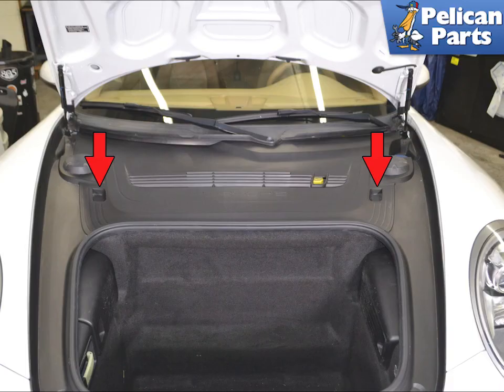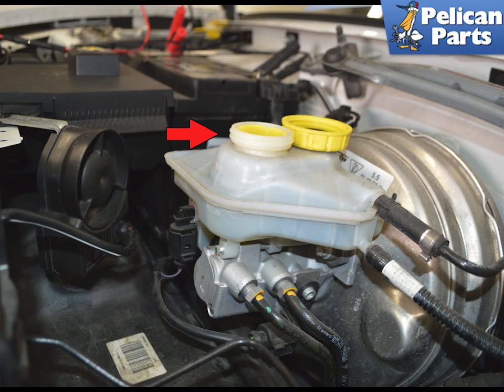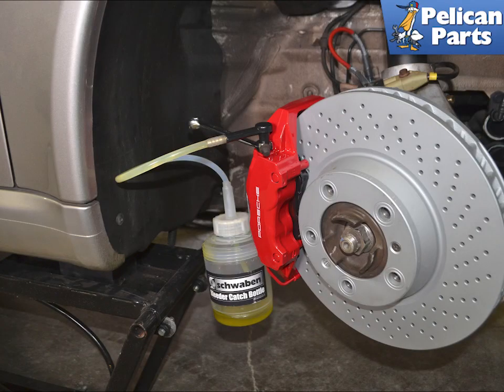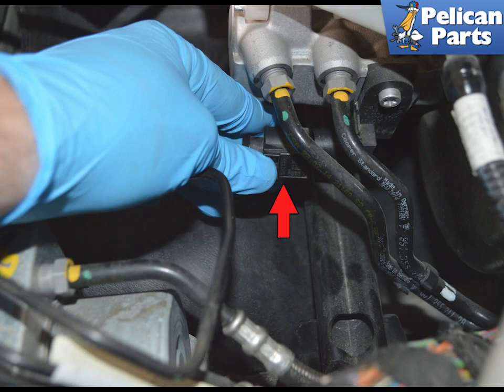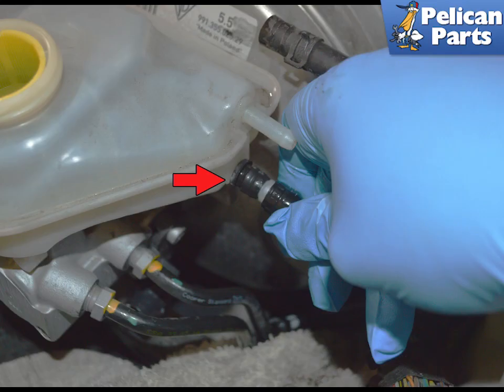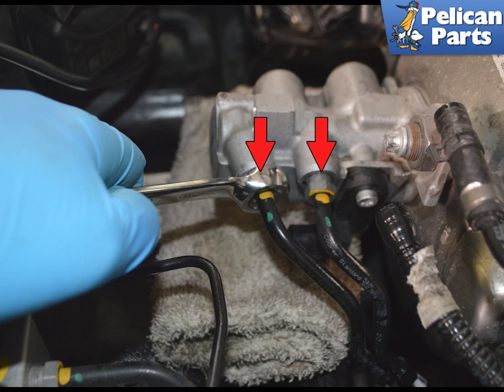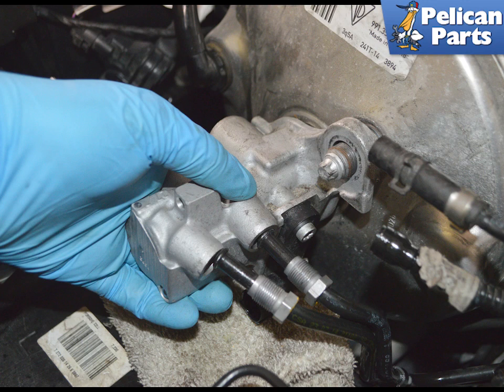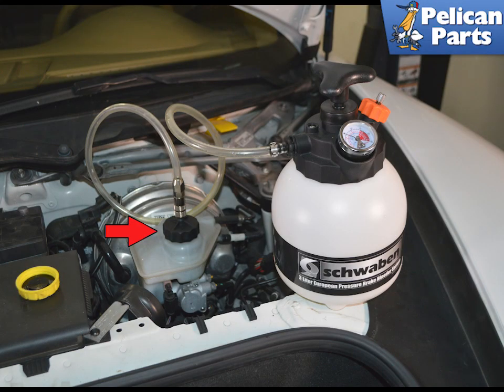Porsche 991.1 Carrera Master Cylinder Replacement (2012 - 2016)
When replacing the master cylinder you will be introducing air into the system.

You are going to have to completely bleed your brake system including activating the ABS pump with your scan tool after this job is complete. Do not try and drive the vehicle without completely bleeding the system. You will also need to code the new pump with your scan tool once installation is complete.

Applicable Models:
2016 Porsche 911 Carrera 4 Black Convertible 3.4L H6
2016 Porsche 911 Carrera 4 Black Coupe 3.4L H6
2013 Porsche 911 Carrera 4 Convertible 3.4L H6
2014 Porsche 911 Carrera 4 Convertible 3.4L H6
2015 Porsche 911 Carrera 4 Convertible 3.4L H6
2016 Porsche 911 Carrera 4 Convertible 3.4L H6
2013 Porsche 911 Carrera 4 Coupe 3.4L H6
2014 Porsche 911 Carrera 4 Coupe 3.4L H6
2015 Porsche 911 Carrera 4 Coupe 3.4L H6
2016 Porsche 911 Carrera 4 Coupe 3.4L H6
2016 Porsche 911 Carrera Black Convertible 3.4L H6
2016 Porsche 911 Carrera Black Coupe 3.4L H6
2012 Porsche 911 Carrera Convertible 3.4L H6
2013 Porsche 911 Carrera Convertible 3.4L H6
2014 Porsche 911 Carrera Convertible 3.4L H6
2015 Porsche 911 Carrera Convertible 3.4L H6
2016 Porsche 911 Carrera Convertible 3.4L H6
2012 Porsche 911 Carrera Coupe 3.4L H6
2013 Porsche 911 Carrera Coupe 3.4L H6
2014 Porsche 911 Carrera Coupe 3.4L H6
2015 Porsche 911 Carrera Coupe 3.4L H6
2016 Porsche 911 Carrera Coupe 3.4L H6
2014 Porsche 911 Targa 4 Coupe 3.4L H6
2015 Porsche 911 Targa 4 Coupe 3.4L H6
2016 Porsche 911 Targa 4 Coupe 3.4L H6
2014 Porsche 911 Targa 4 Targa 3.4L H6
2015 Porsche 911 Targa 4 Targa 3.4L H6
2016 Porsche 911 Targa 4 Targa 3.4L H6